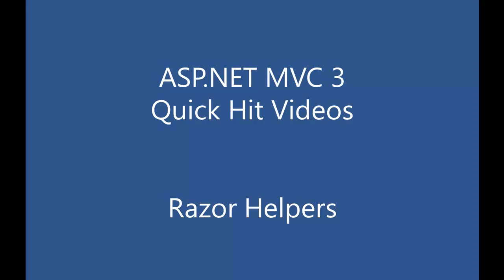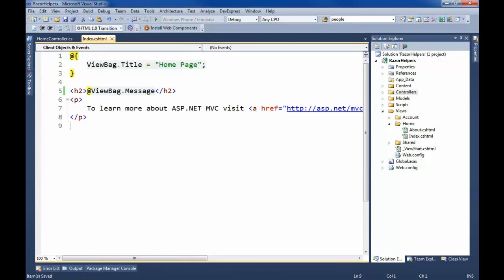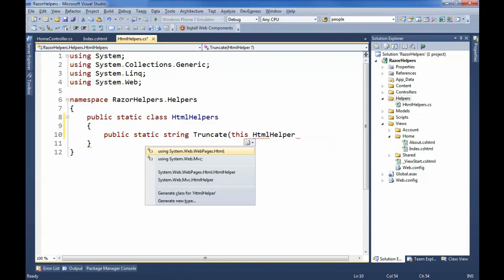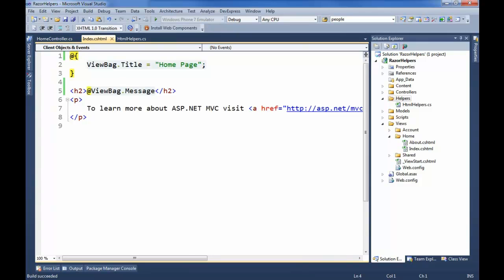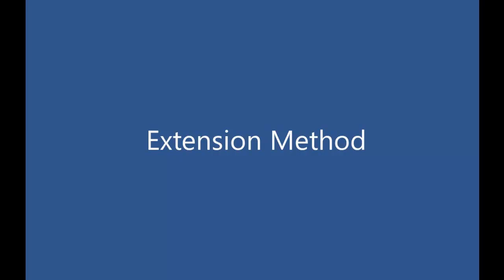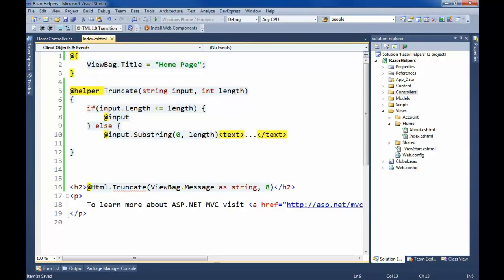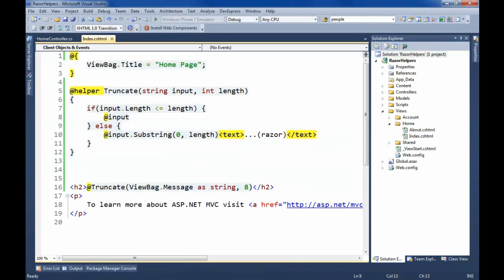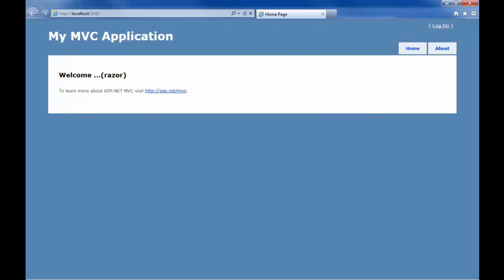ASP.NET - MVC3 Razor Helpers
In this video, you will learn how to use both extension methods and declarative @helper syntax in Razor views